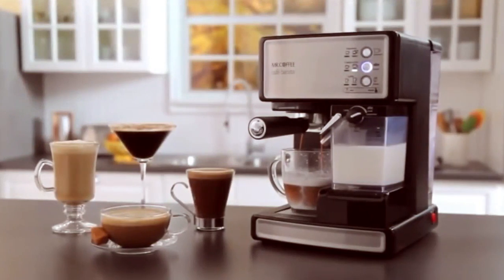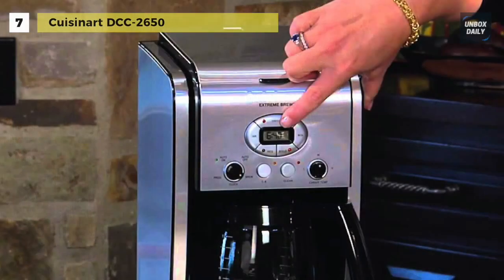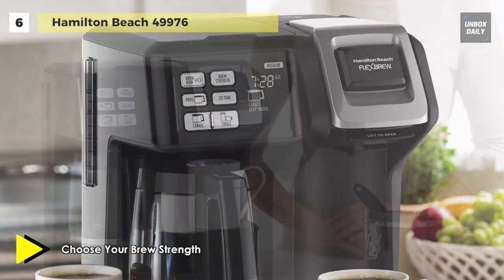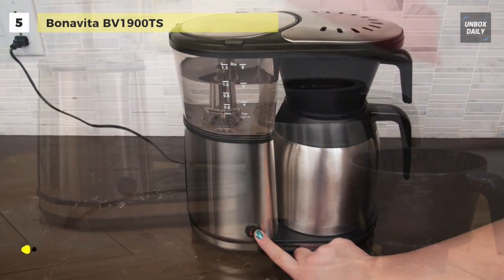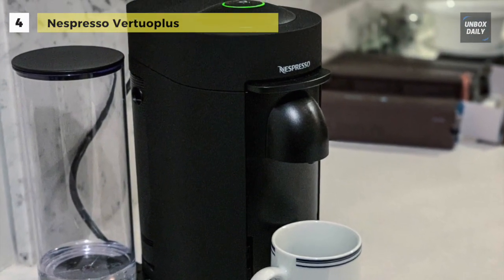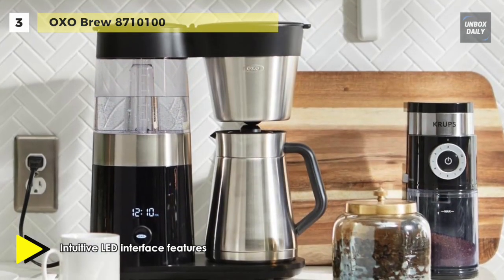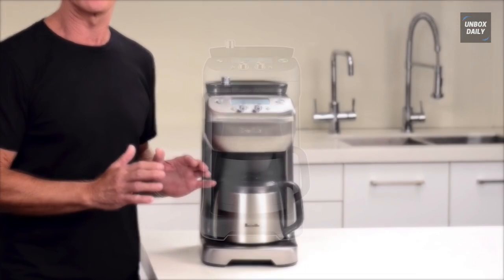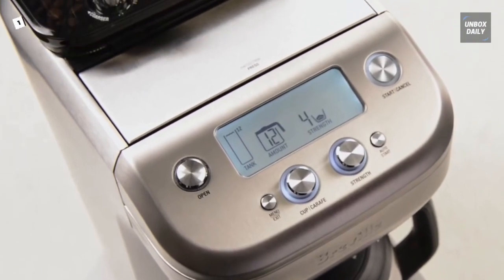BEST COFFEE MAKERS! (2020)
TOP 7: Best Coffee Makers of 2020
1. Breville BDC650BSS
2. Moccamaster KBT
3. OXO Brew 8710100
4. Nespresso Vertuoplus
5. Bonavita BV1900TS
6. Hamilton Beach 49976
7. Cuisinart DCC-2650

7. Cuisinart DCC-2650 - This machine is equipped with Extreme Brew technology, which delivers coffee 25% faster for a more efficient, more relaxed morning routine. You can take control of your blend's strength, choosing from regular or bold, and set your brew up to 24 hours in advance for on-demand cafe service. It offers 10-Cup Thermal Carafe with a drip-free pour spout and a comfortable handle for easy serving.

6. Hamilton Beach 49976 - The adjustable cup rest of this coffee maker allows you to not only fit your favorite mug but also to hold the K-cup pod holder or the single-serve brew basket. Pod-piercing assembly tool removes for easy cleaning to prevent clogging that can sometimes occur with frequent use.

5. Bonavita BV1900TS - With a Bonavita coffee brewer, you're just one press of a button away from a perfect cup of coffee. This coffee maker comes with a powerful and precise 1500-watt heater that maintains the optimal brewing temperature of 198°-205°F.

4. Nespresso Vertuoplus - The Nespresso Vertuoplus offers the latest innovation from Nespresso with an all-new design and colors to complete the perfect single-serve Coffee or Espresso cup experience. It has a motorized head and moveable 60 oz water tank, and the water tank can swivel out or stay behind the machine based on the configuration of your counter space.

3. OXO Brew 8710100 - This coffee maker heats water to the optimal temperature to help your favorite roast reach its full potential and precisely maintains the temperature throughout the entire brewing process. The intelligent microprocessor monitors time, temperature, and volume from start to finish ensuring the precision of hand-crafted coffee with the ease of ordering at your favorite local coffee shop.

2. Moccamaster KBT - Moccamaster KBT features a thermal carafe and a manual- adjust, drip-stop brew-basket, which provides adjustability in how fast coffee flows into the carafe. This coffee maker brews a full 40oz pot of coffee in six minutes, and the thermal carafe will keep your coffee hot up to an hour.

1. Breville BDC650BSS - Breville BDC650BSS offers a Programmable Auto-Start that automatically starts grinding and then brewing coffee at your selected time. You can choose from 8 strength settings or select Ground Pre coffee option to brew coffee just the way you like it, and bean hopper capacity is 1/2 pound of Coffee bean capacity with a locking system for easy removal, storage, and transfer.